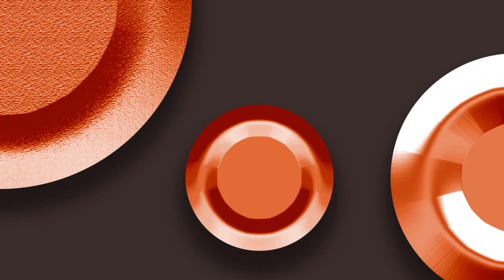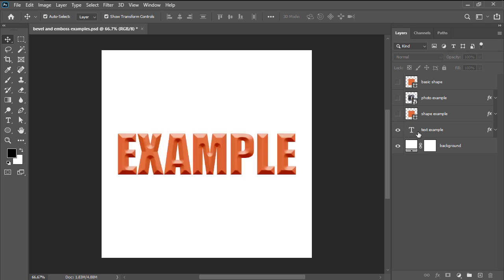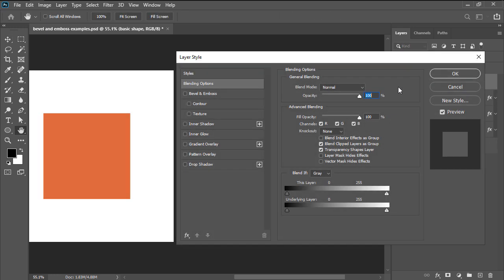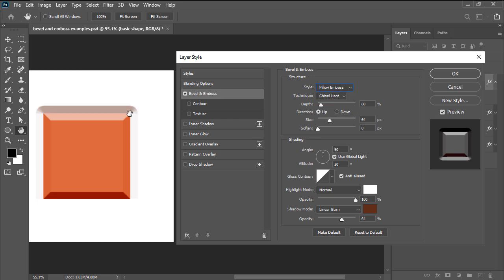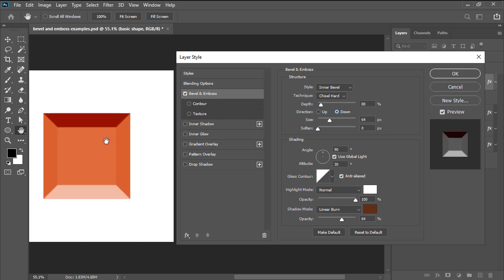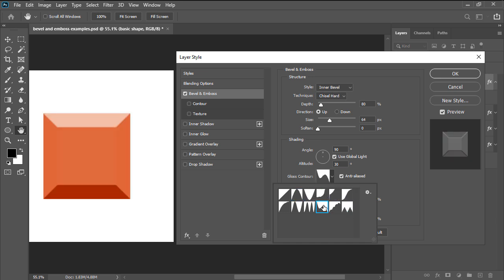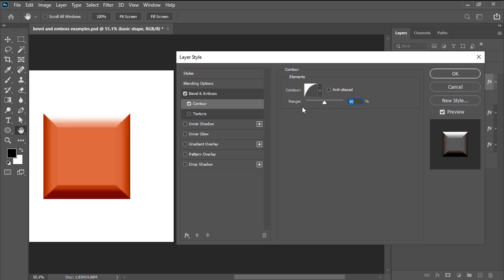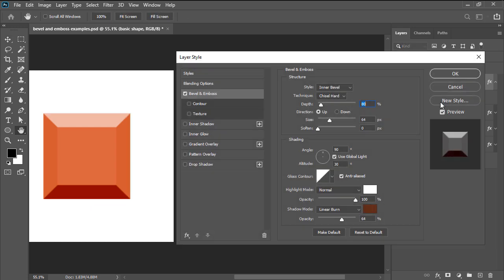The Comprehensive Guide to Bevel and Emboss in Photoshop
► Want to build an extended Photoshop Layer Layer Styles Library? Envato Elements has a great selection of layer styles wondered what a Bevel and Emboss Photoshop layer style is, and most importantly how to use it? From a comprehensive Bevel and Emboss definition, to how to bevel text in Photoshop, how to emboss text in Photoshop, or how to use Bevel and Emboss in Photoshop, or how to emboss an image in Photoshop, this video will provide the answers.

The Bevel and Emboss layer style is one of Photoshop's most powerful tools when it comes to stylizing your artwork since you can use it to emboss text, add an inner bevel or any other type of bevel effect, or even create an emboss Photoshop action, or create an embossed effect in Photoshop all in a matter of moments.

So, if you want to learn how to bevel in Photoshop, or how to create an emboss effect in Photoshop, or what a Photoshop bevel filter is, or maybe what's the difference between bevel and emboss, or even what Photoshop bevel edges are, then you should definitely give this tutorial a full read.

By doing so, I will walk you through all its ins and outs, and show you how to do simple things such as how to create an emboss effect in Photoshop, how to create a bevelled text in Photoshop, or how to bevel in Photoshop, so that you can create Photoshop bevelled text segments of your own.

Read the Comprehensive Guide to Bevel and Emboss on Envato Tuts+

Envato Tuts+
Discover free how-to tutorials and online courses. Design a logo, create a website, build an app, or learn a new skill